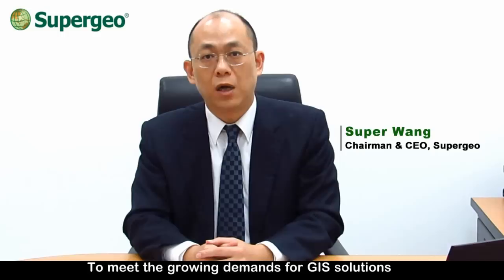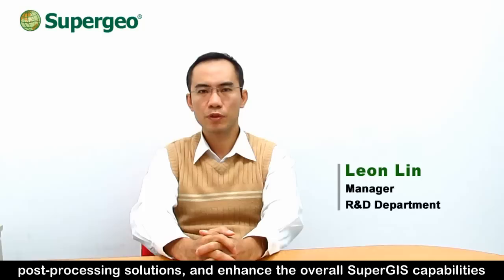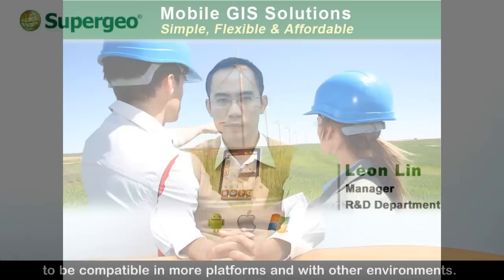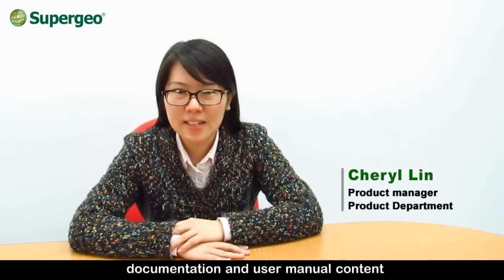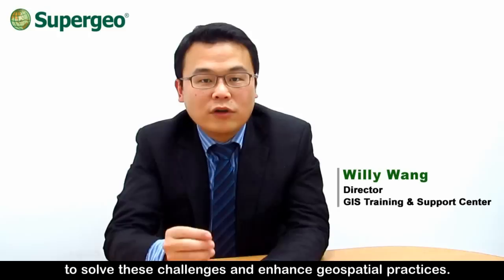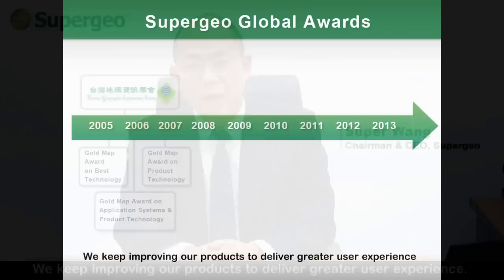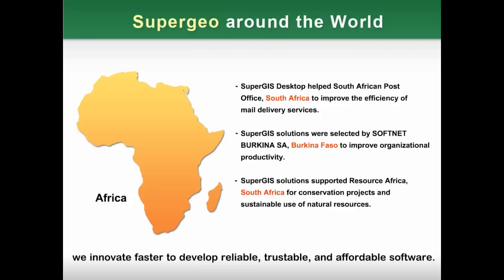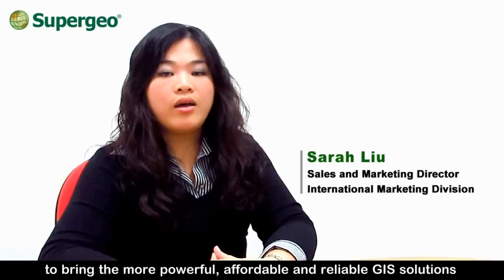Supergeo Company Video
Established in 2001, Supergeo Technologies Inc. (Supergeo) is a leading global provider of GIS software. Headquartered in Taipei, Taiwan, Supergeo has two branch offices in Taiwan and one subsidiary company in Malaysia. We steadily improve state-of-the-art GIS technologies and bring customizable services to fulfill clients' growing demands for geo-applications.

SuperGIS® software and applications have been spread around the world as the backbone of professional mapping and spatial analysis, providing users with a wide range of GIS solutions covering Mobile, Desktop, Server platforms and SDKs. Our products and services have been widely employed by domestic and international customers to overcome geospatial problems in more than 100 countries.

We will keep offering sustainable geospatial approaches, encouraging greater uses of GIS technologies in day-to-day navigation.